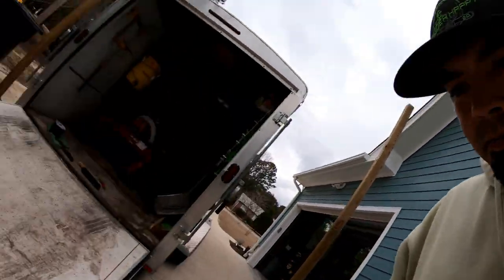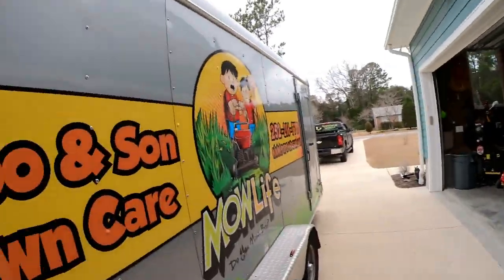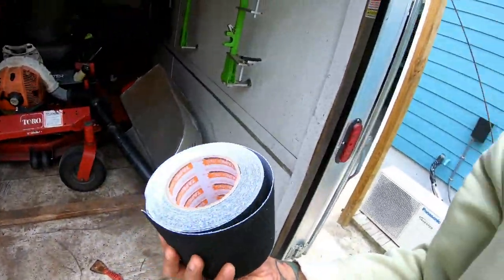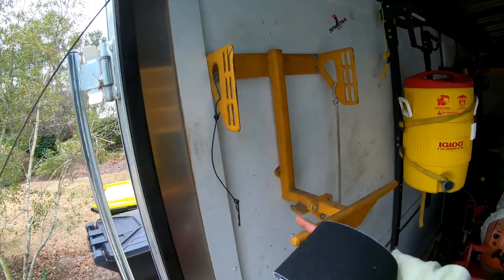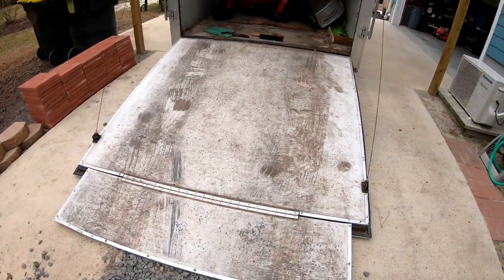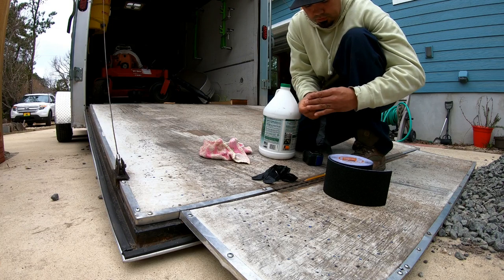Grip tape install for traction for mower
Its foggy and late winter in 2019, so time to do some extra or necessary things ive had on the back burner list. So heres a video to show how i installed my grip tape for my box trailer. Basically, it helps with traction on wet days or slightly muddy days. This is not 100% a fix but will help in slipping and not being able to load up properly without sliding down the gate and possibly hurting other equipment or even personal injury. This is also a good safe way to walk up and down the trailer door safely either getting tools, gas, etc.